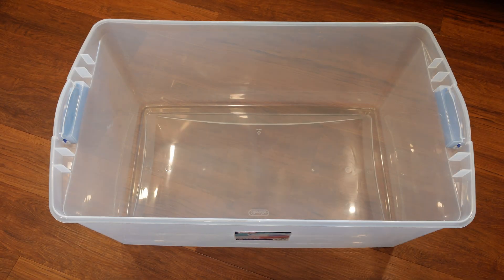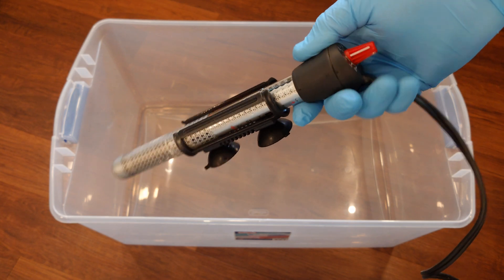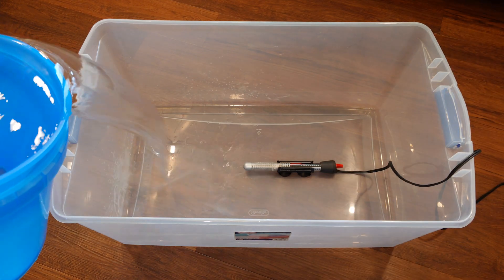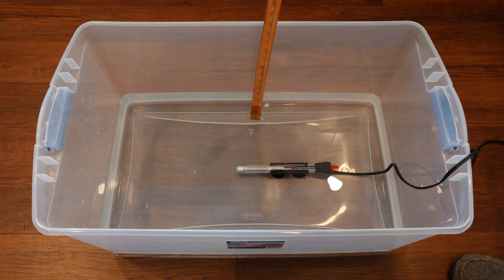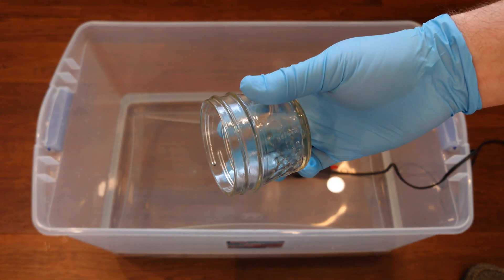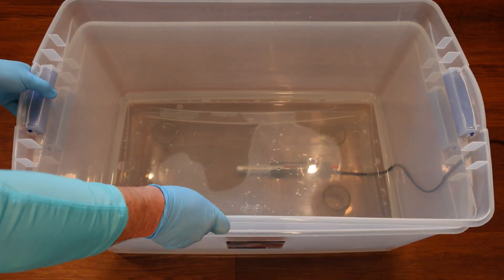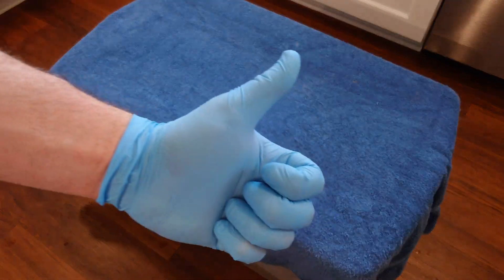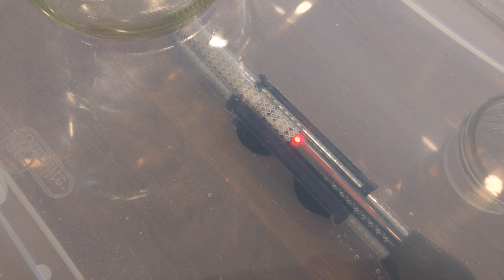TEMPS TOO COLD FOR YOUR MUSHROOMS? DIY 🍄‍🟫 Incubator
When ambient temps in your grow room fall to around 60 F like mine do seasonally, colonization of most species slows to a crawl. This easy to build DIY incubator gives you full control over incubation temperature. It delivers smooth even heat, and is a better more energy-efficient option than heat mats, which can cause hot spots potentially leading to contamination in my experience.

For monotubs, injection ports, filter discs, and more check out Microppose